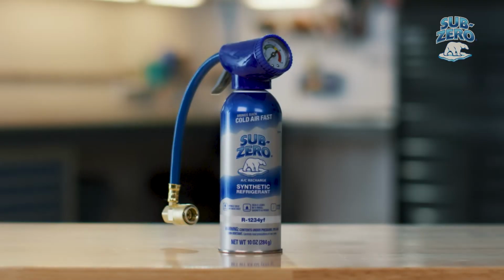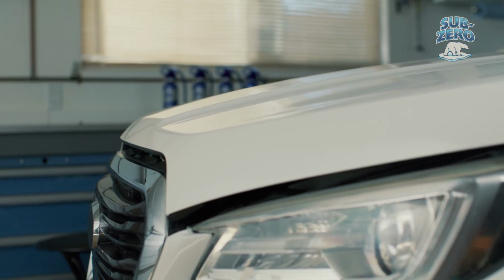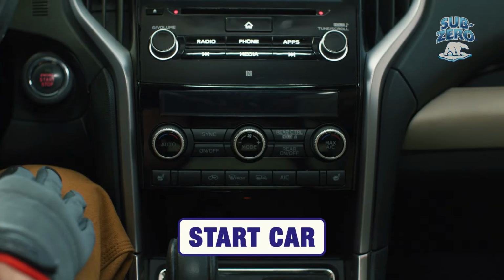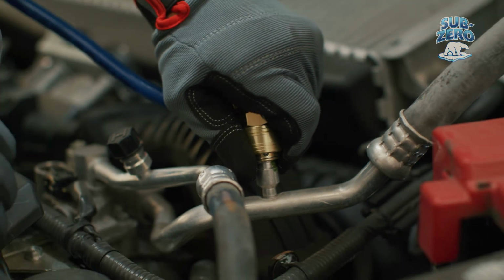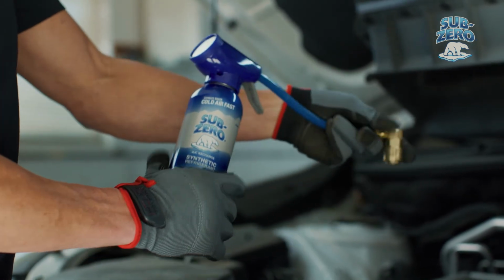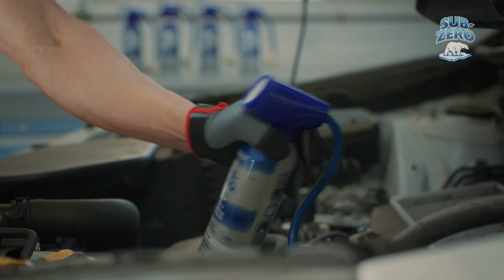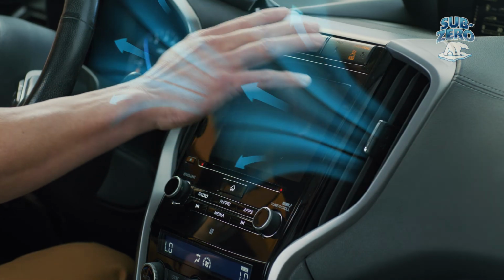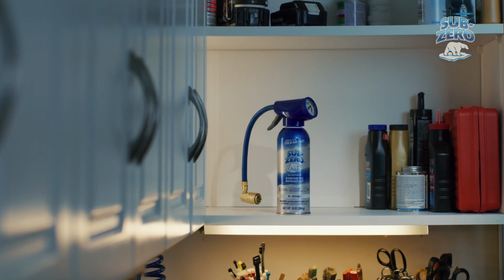How To Recharge Using Sub Zero Analog Gauge Kit